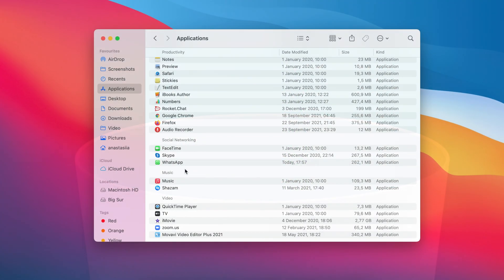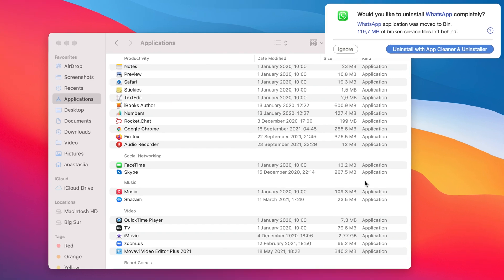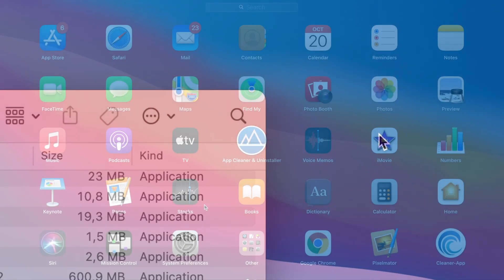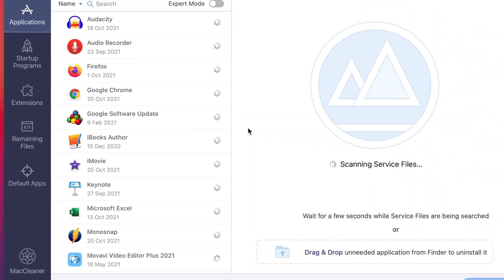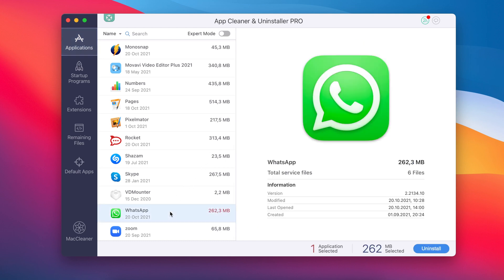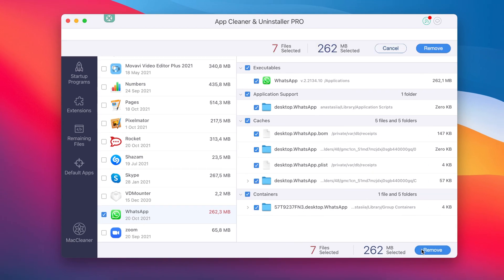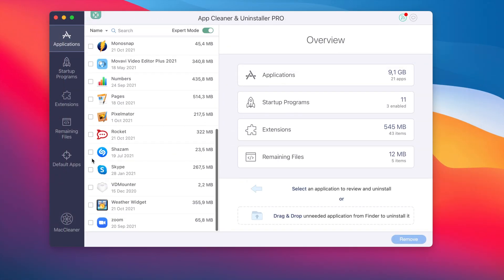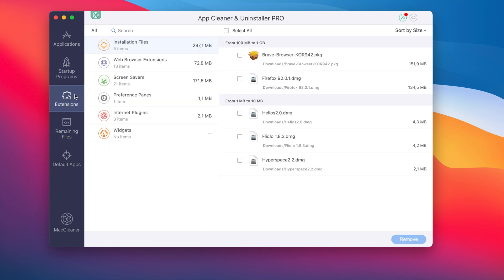How to uninstall WhatsApp on a Mac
This video is about how to uninstall WhatsApp on Mac using App Cleaner & Uninstaller. If you want to delete WhatsApp on your Mac completely, you cannot simply drag and drop WhatsApp into the Trash. You also need to remove all of the WhatsApp service files. In this video, we showed the easiest way to uninstall an application correctly.
TIMESTAMPS
0:00 - Intro
0:43 - Uninstall WhatsApp completely with App Cleaner & Uninstaller